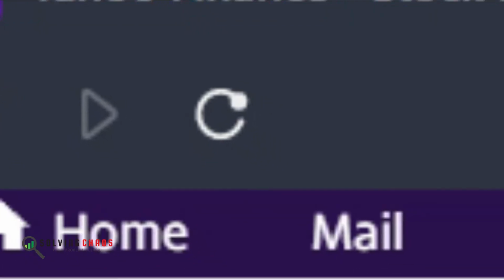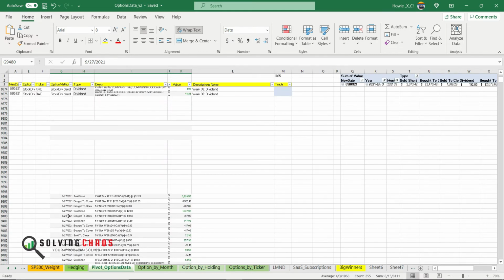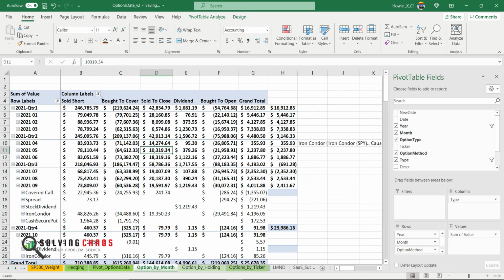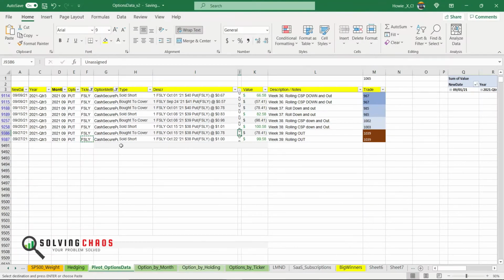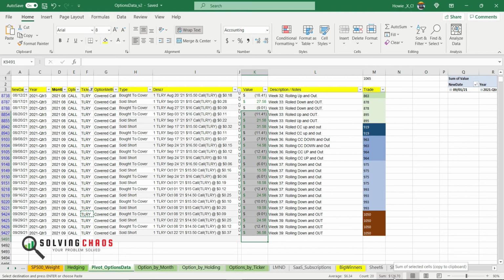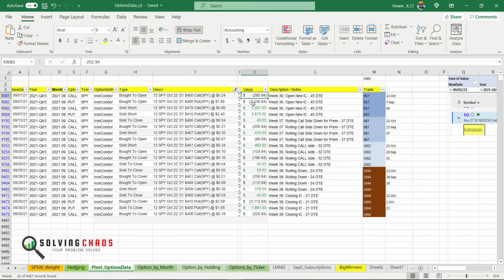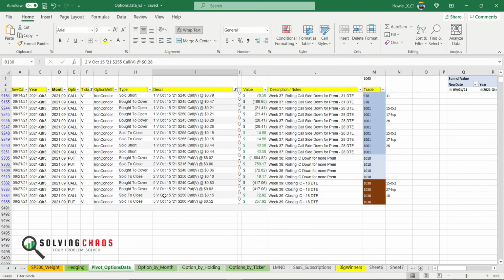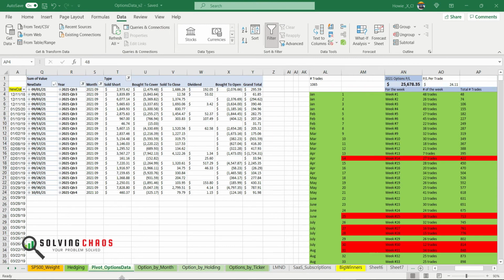Week 39 of 1500 options Trades Challenge. 1065 Trades with running P/L +$25K - Using ETRADE!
Trades: SPY,  SOFI, FSLY, V, MSFT,  TLRY, EA,

LitecoinAddress: ltc1q5kptkcgcfah2r26nfyeqwmzgsfa5f92autjswe